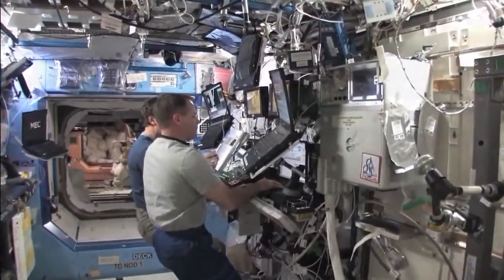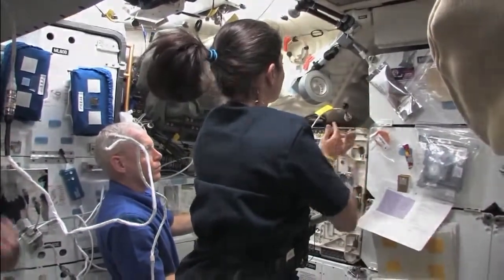3 D Printing in Zero Gravity (NASA)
3D принтер — устройство, использующее метод послойного создания физического объекта на основе виртуальной 3D-модели.
3D-печать может осуществляться разными способами и с использованием различных материалов, но в основе любого из них лежит принцип послойного создания (выращивания) твёрдого объекта.
Области применения 3d принтера:
1)Для быстрого прототипирования, то есть быстрого изготовления прототипов моделей и объектов для дальнейшей доводки. Уже на этапе проектирования можно кардинальным образом изменить конструкцию узла или объекта в целом. В инженерии такой подход способен существенно снизить затраты в производстве и освоении новой продукции.
2)Для быстрого производства — изготовление готовых деталей из материалов, поддерживаемых 3d принтерами. Это отличное решение для малосерийного производства.
3)Изготовление моделей и форм для литейного производства с помощью 3d принтера.
4)Конструкция из прозрачного материала позволяет увидеть работу механизма «изнутри», что в частности было использовано инженерами Porsche при изучении тока масла в трансмиссии автомобиля ещё при разработке.
5)Производство различных мелочей в домашних условиях.
6)Производство сложных, массивных, прочных и недорогих систем. Например беспилотный самолёт Polecat компании Lockheed, большая часть деталей которого была изготовлена на 3d принтере методом скоростной трёхмерной печати.
7)Разработки университета Миссури, позволяющие наносить на специальный био-гель сгустки клеток заданного типа. Развитие данной технологии — выращивание полноценных органов.
8)В медицине, при протезировании и производстве имплантатов (фрагменты скелета, черепа, костей, хрящевые ткани). Ведутся эксперименты по печати донорских органов.
9)Для строительства зданий и сооружений.
10)Для создания оружия.
11)Производства корпусов экспериментальной техники (автомобили, телефоны, радио-электронное оборудование)
12)Пищевое производство

Адрес: м. Площадь Ильича, Таможенный проезд 6, оф. 30